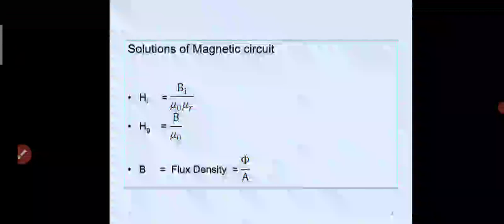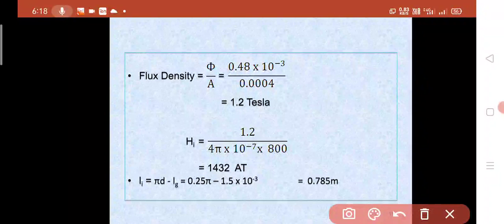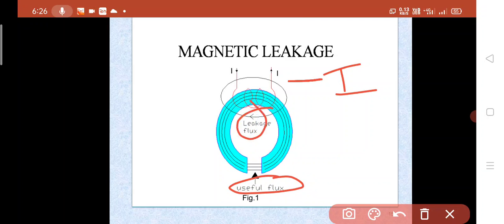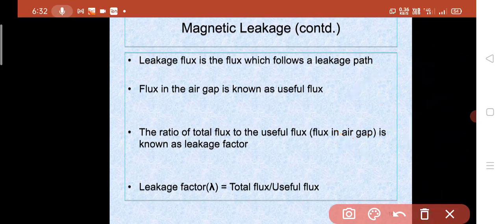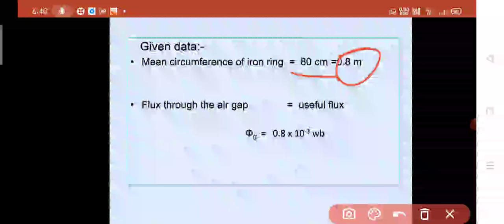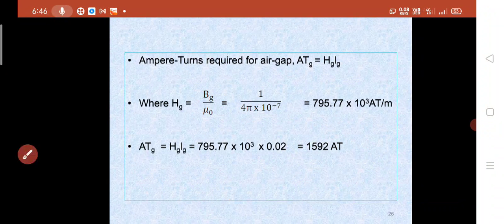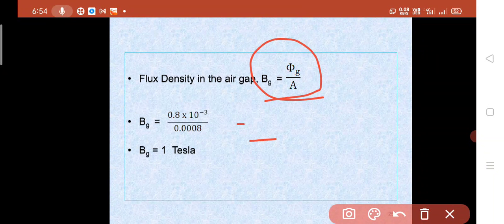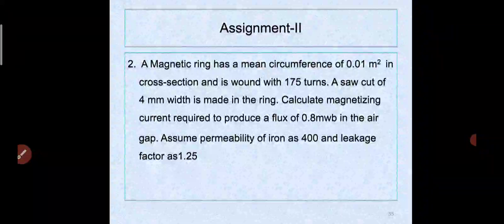Magnetic Leakage & Magnetic Fringing and Problems on AT in series Magnetic Circuits